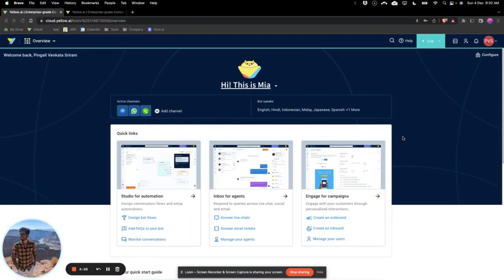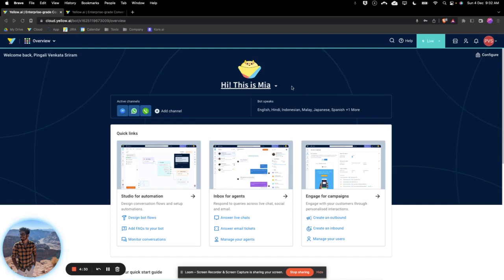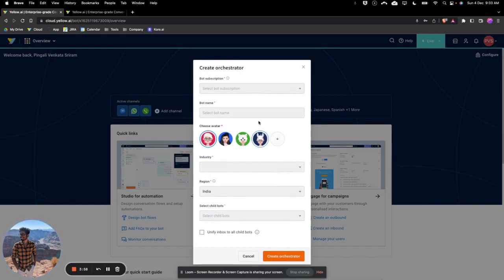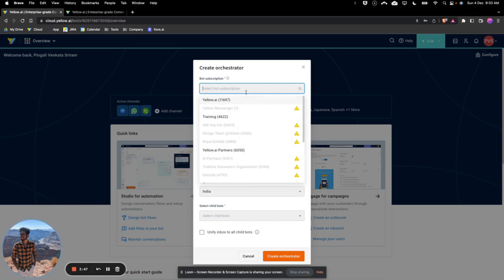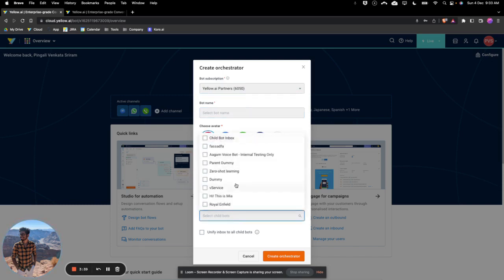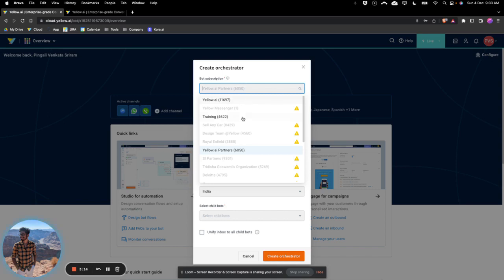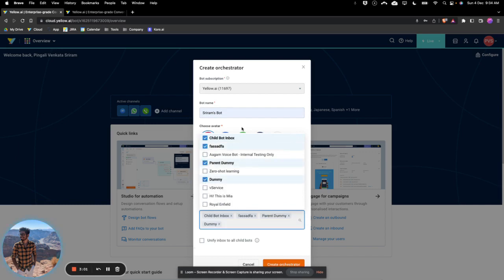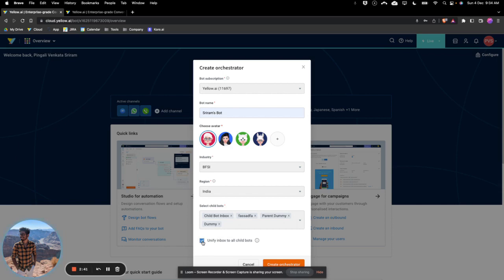Creating Orchestrator Bot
This vide demonstrates how an Orchestrator bot can be created in cloud platform.